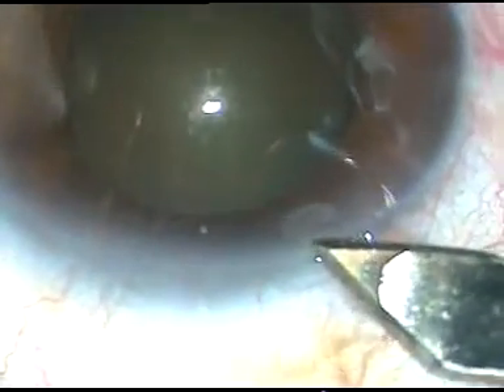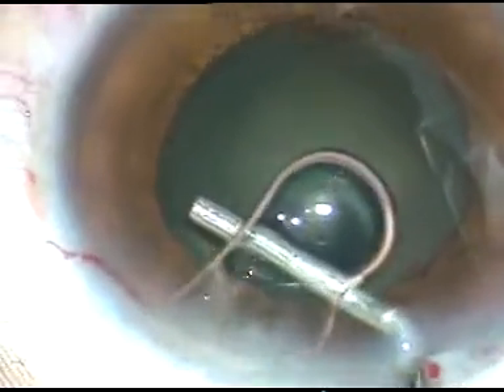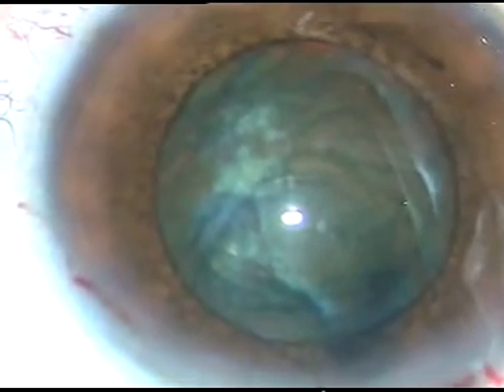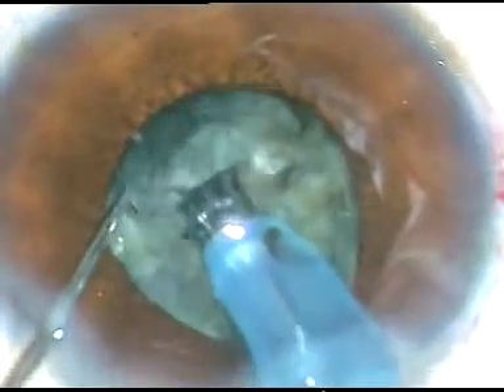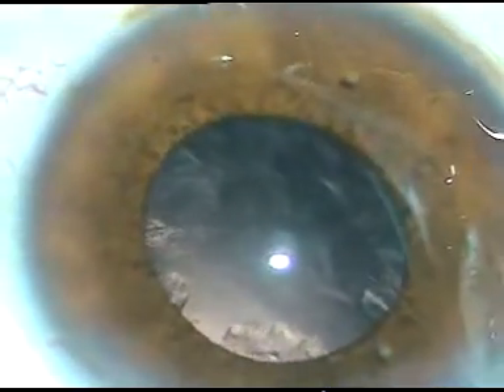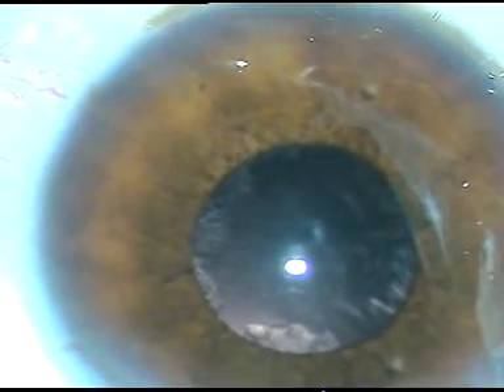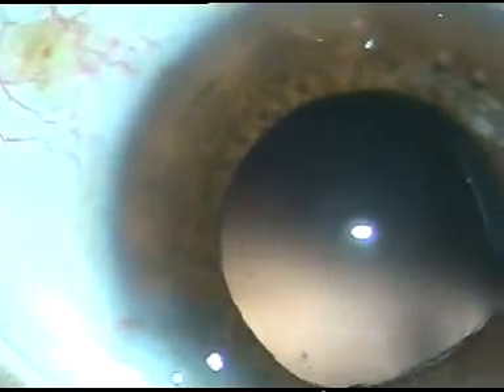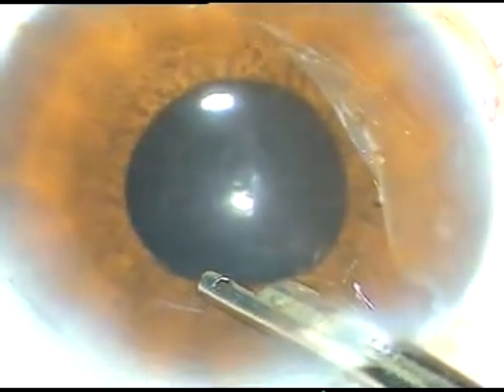Phaco: Pupil is becoming small while chopping the nucleus, what do I do?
To learn SICS/ PHACO,